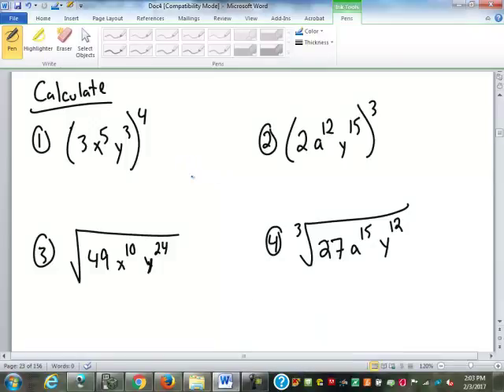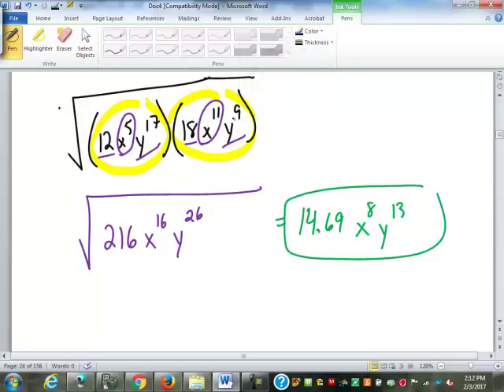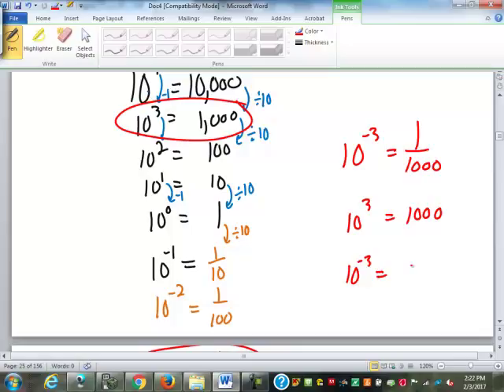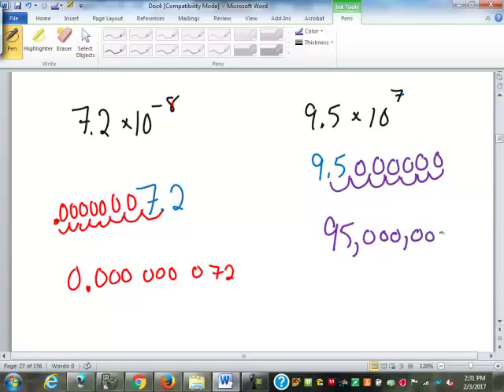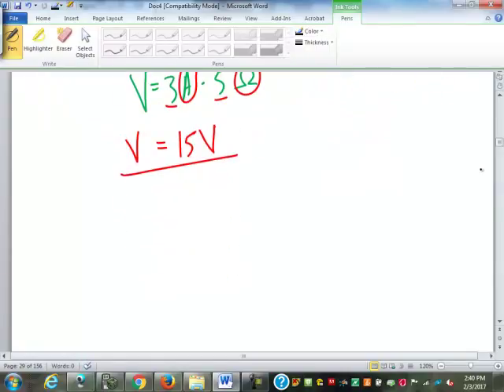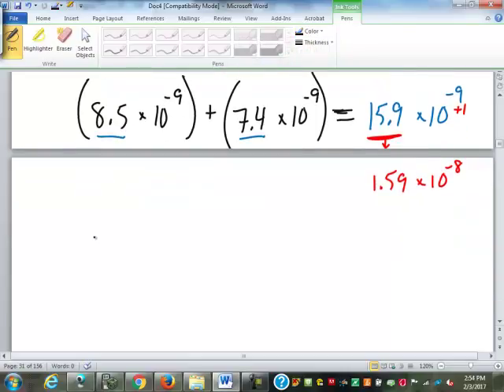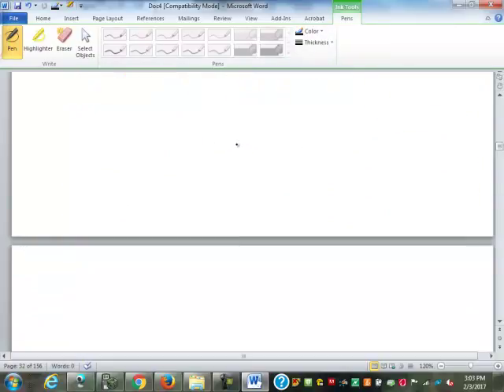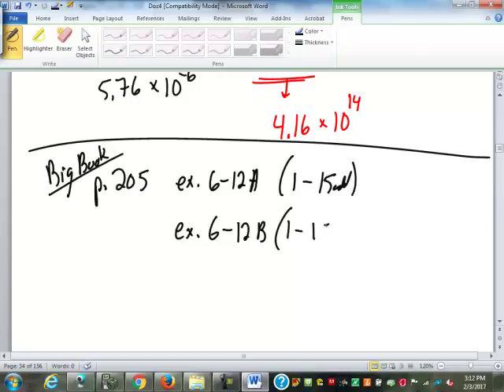6 Day 6 Scientific Notation